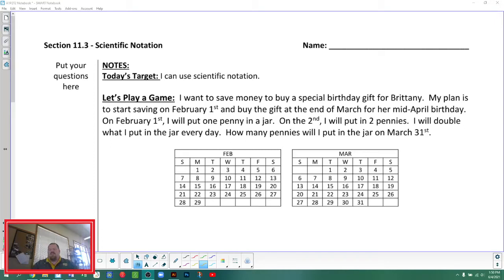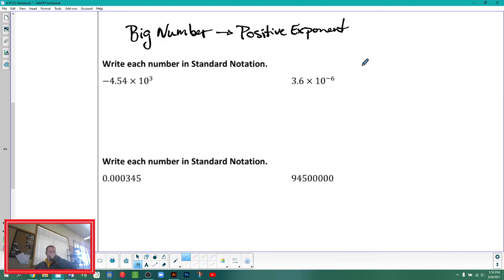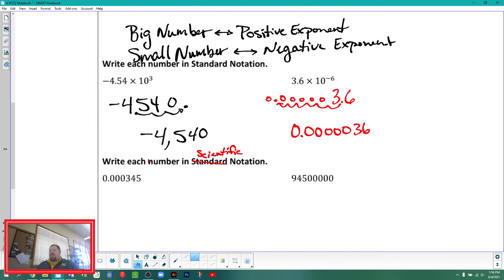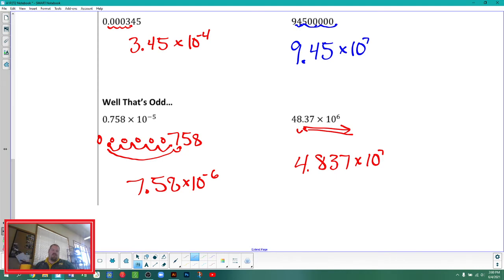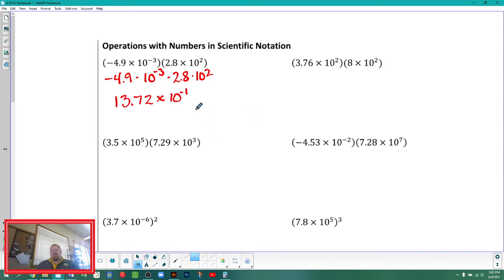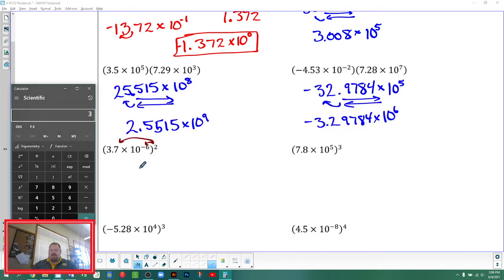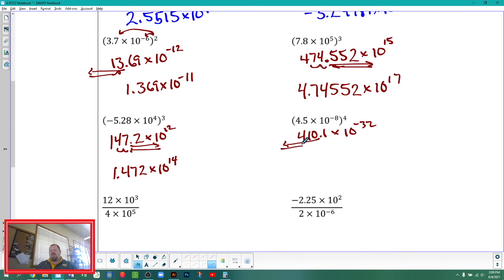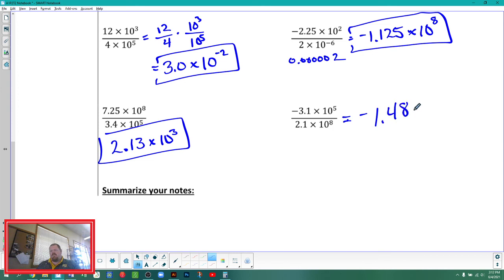Section 11.3 - Scientific Notation - Algebra 1 Part 2